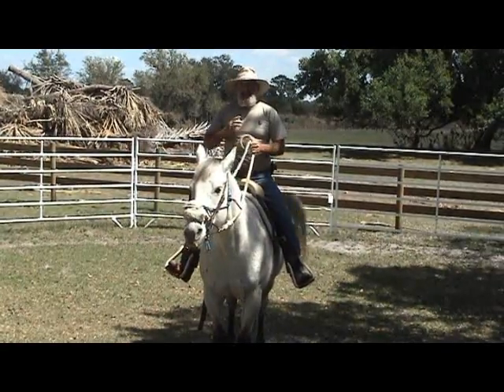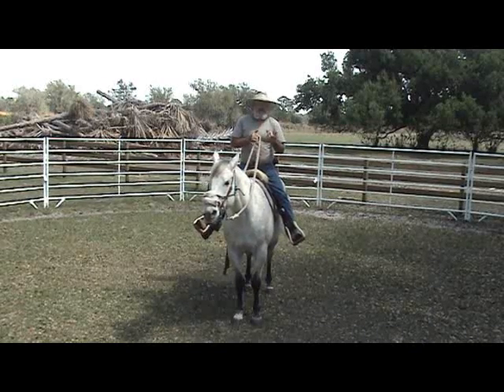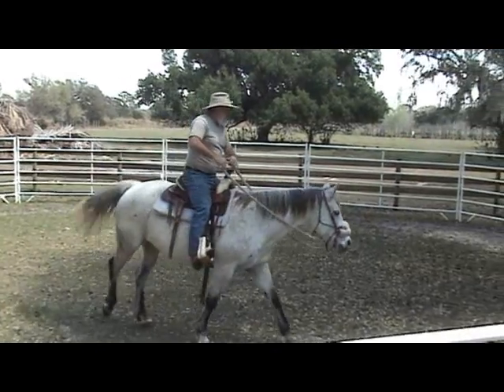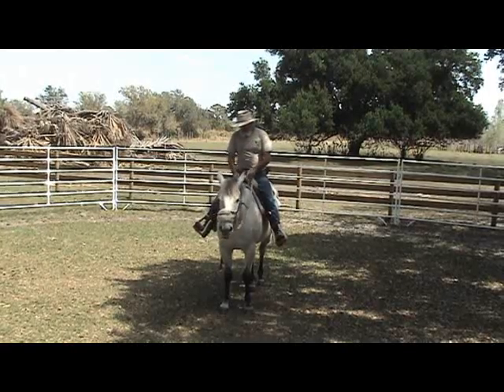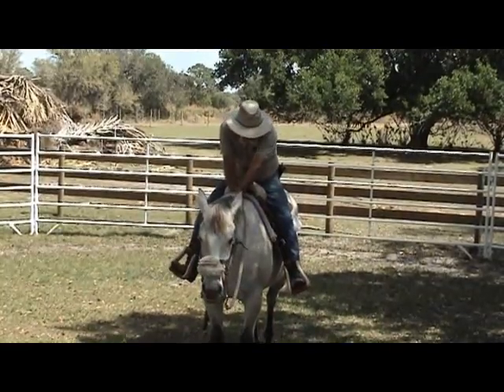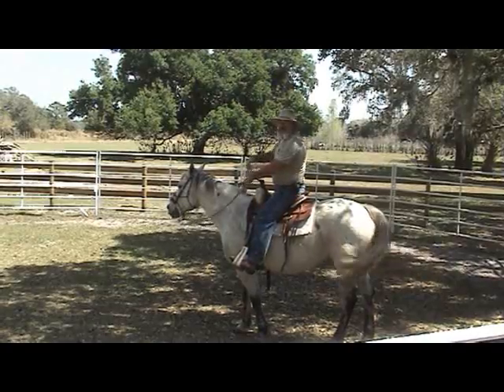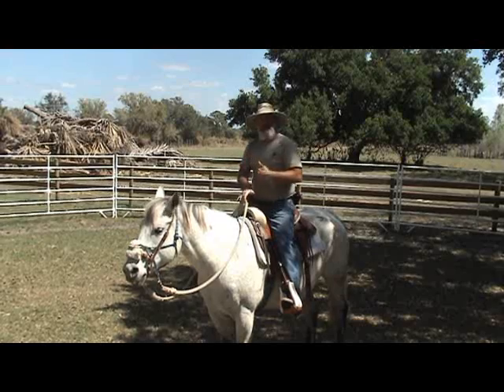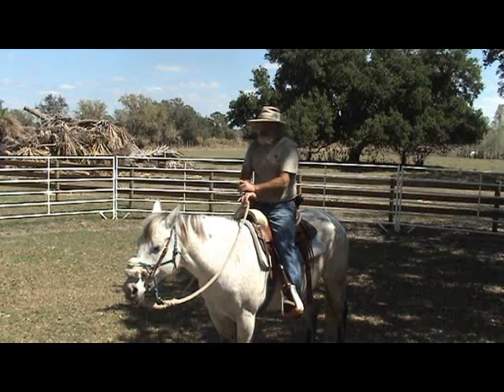From the barn to the trail part 5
In this video I want to emphasize how soft I can get to have Missy turn for me by using my body language in the saddle.